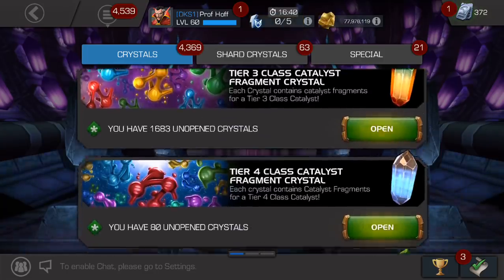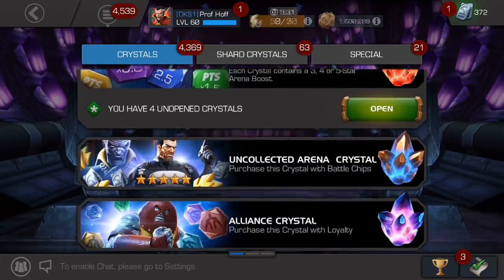My Greatest Comeback In My 1 Million Battlechips for Units Data Opening Yet!